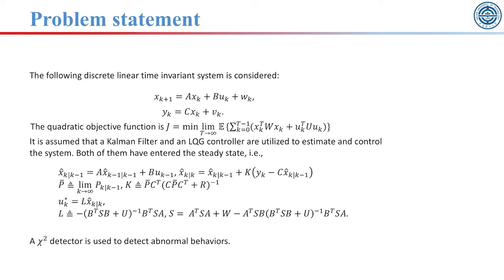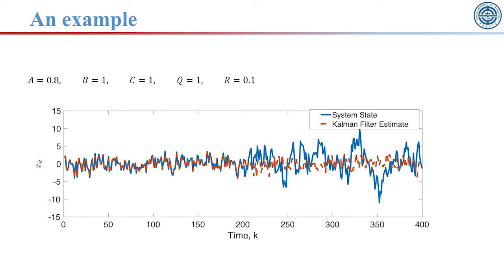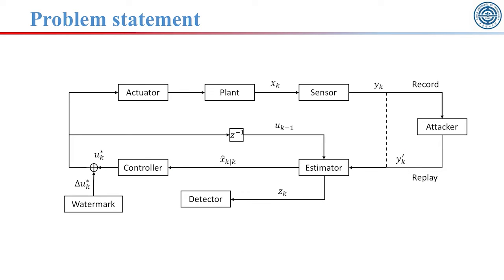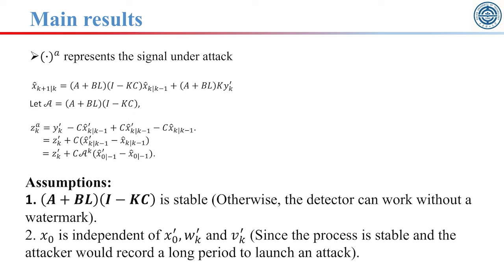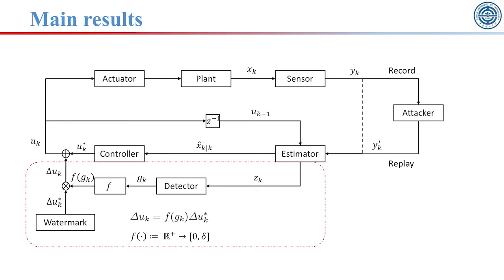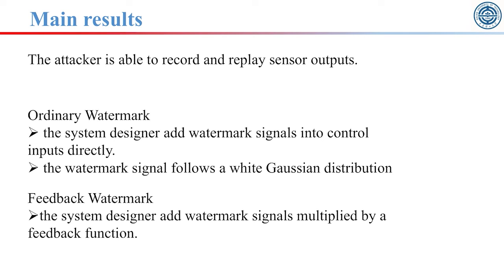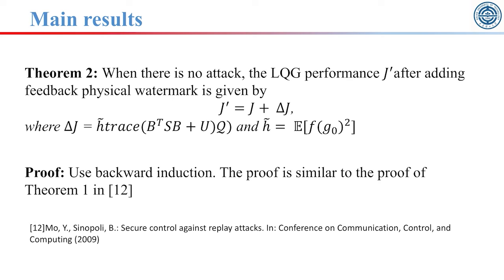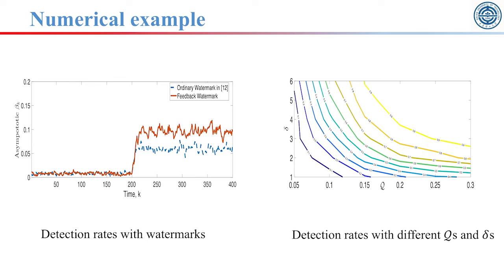Detection Against Replay Attack A Feedback Watermark Approach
Authors: Zhao, Xudong (Dalian University of Technology); Liu, Le (Dalian University of Technology); Karimi, Hamid (Politecnico di Milano); Wei, Xing (Dalian University of Technology)
12th EAI International Conference on Sensor Systems and Software